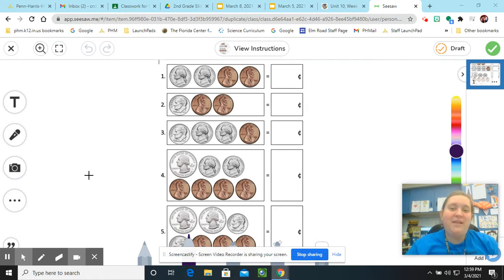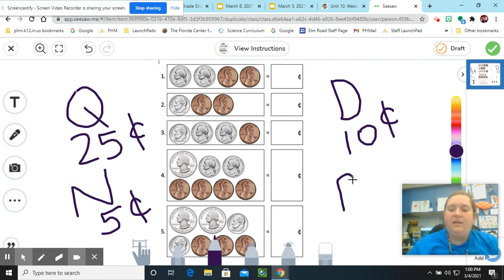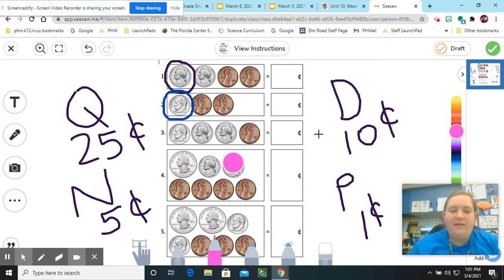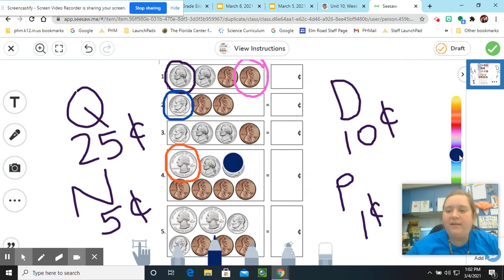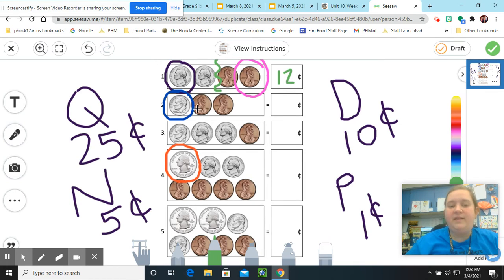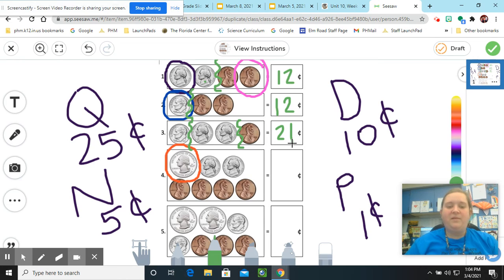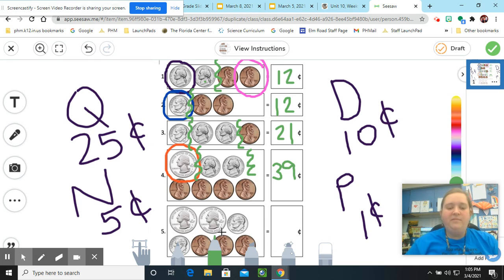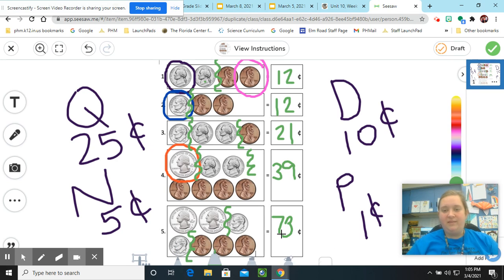Review: Counting Coins